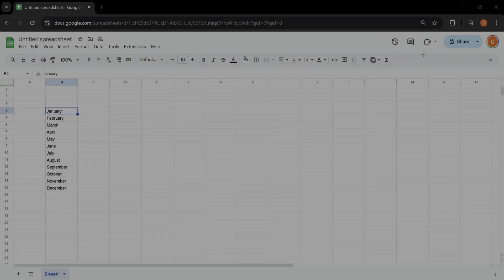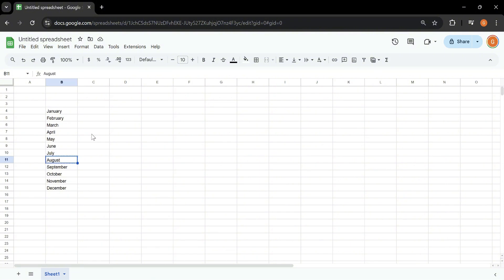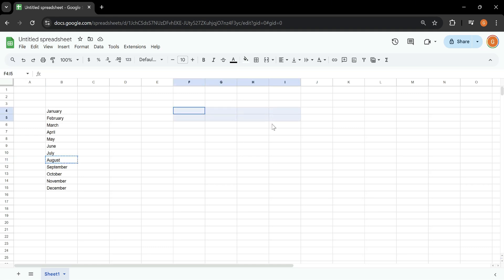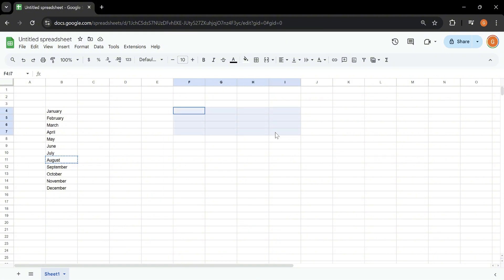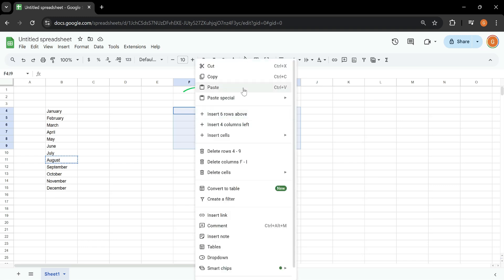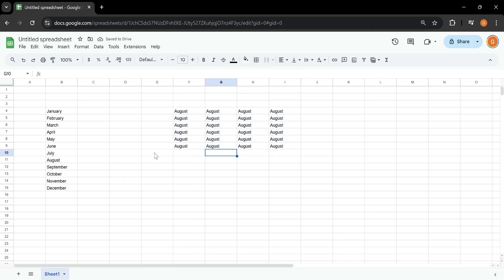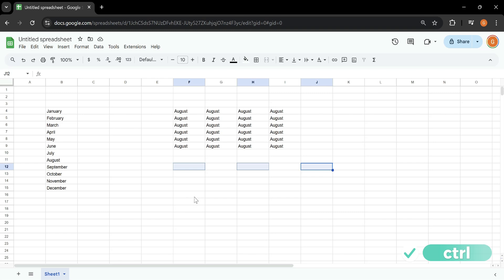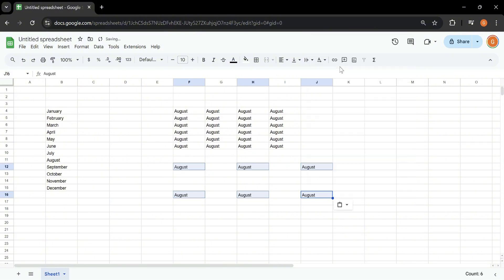Google Sheets: How To Paste into Multiple Cells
Learn how to quickly paste data into multiple cells in Google Sheets!

Whether you're copying a single value or a range of data, this step-by-step tutorial will show you the easiest methods to paste into multiple cells like a pro. 🚀

✅ Topics covered:

1. Pasting a single value across multiple cells
2. Filling multiple cells with a range of data
3. Keyboard shortcuts to save time

Watch now and streamline your workflow in Google Sheets! 💻📊

Timestamps:
⏰ 00:00 - Intro
📊 00:06 - Paste into Multiple Cells
✅ 00:52 - Conclusion